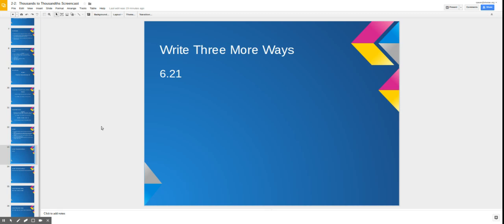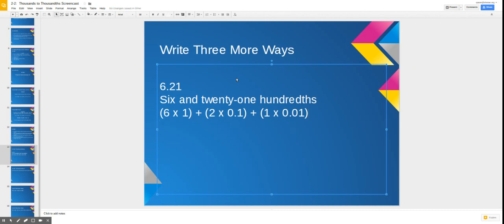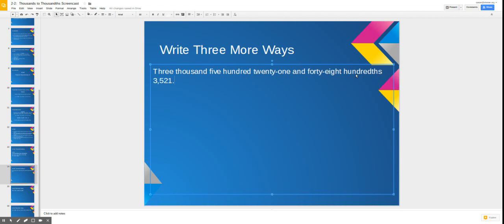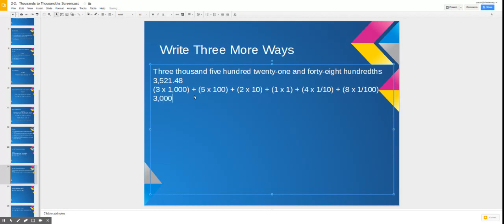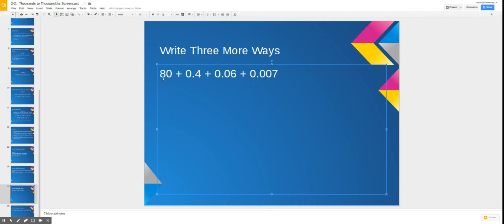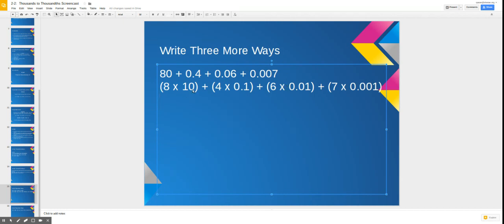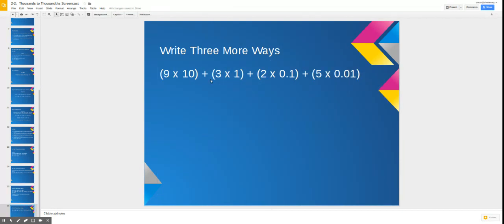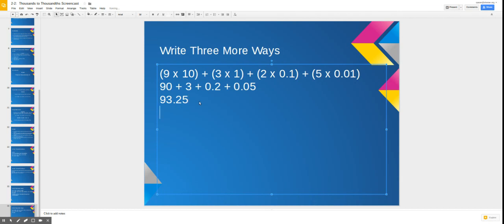Lesson 2-2 Presentation (2)